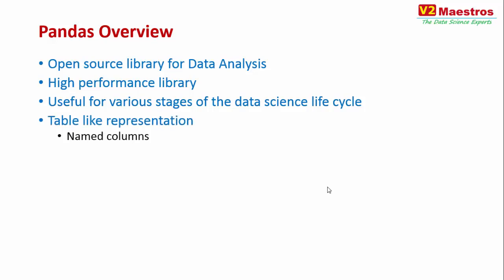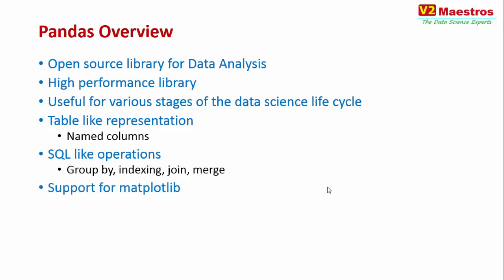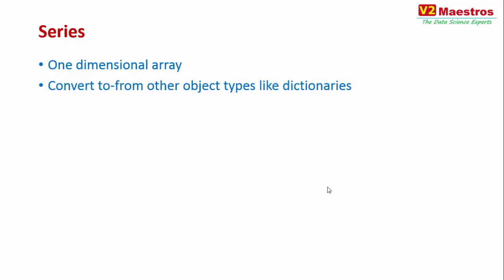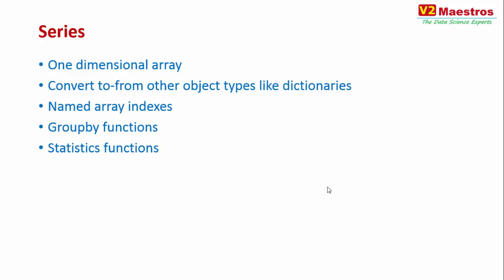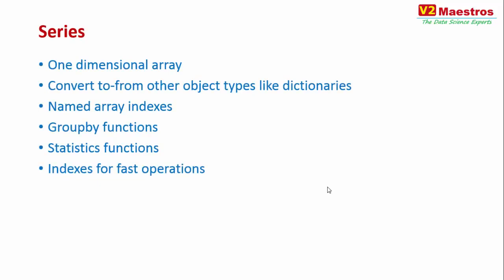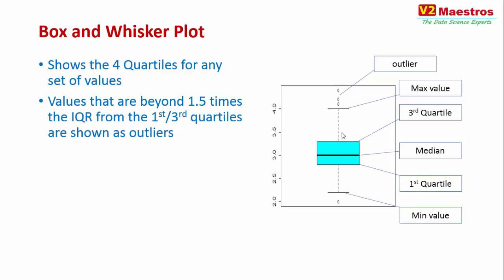015 Python libraries Overview